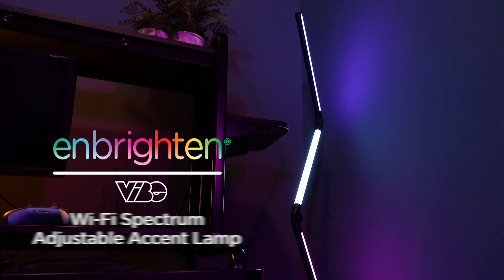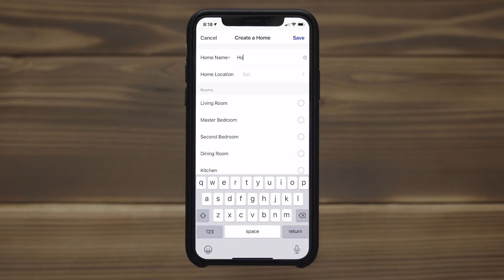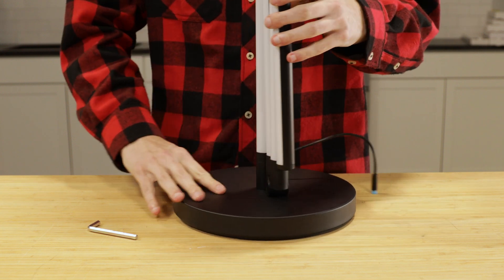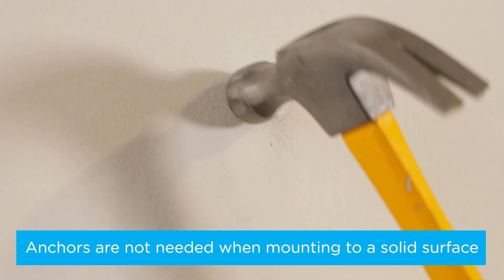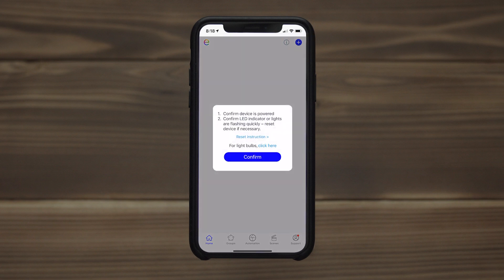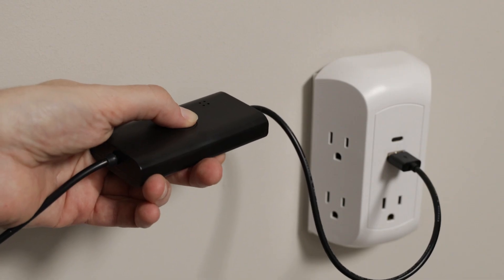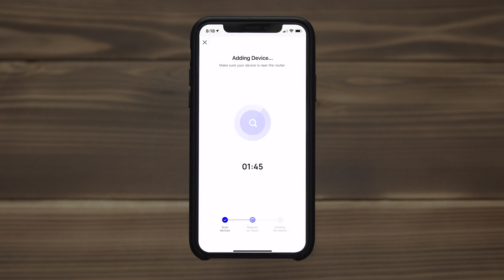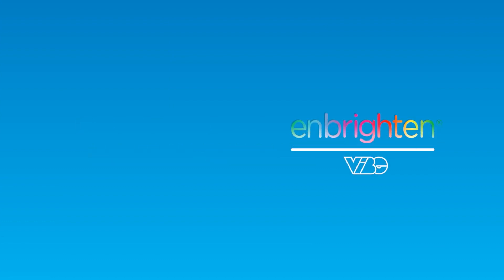82770: Enbrighten VIBE Wi-Fi Spectrum Adjustable Accent Lamp - Setup & Pairing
Learn how to easily set up and pair the Enbrighten VIBE Wi-Fi Spectrum Adjustable Accent Lamp with the free Enbrighten app, available in the Apple App Store and on Google Play (2.4GHz Wi-Fi required).

0:09 - Create an account on the Enbrighten app
0:52 - Installation
1:20 - Mounting the light
2:01 - Auto setup
2:45 - Manual setup
3:28 - Editing device information